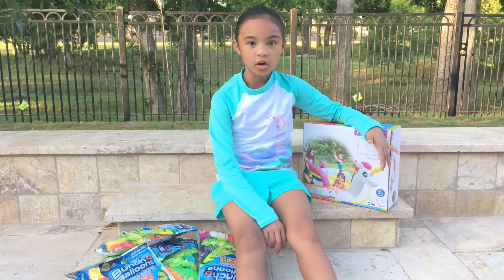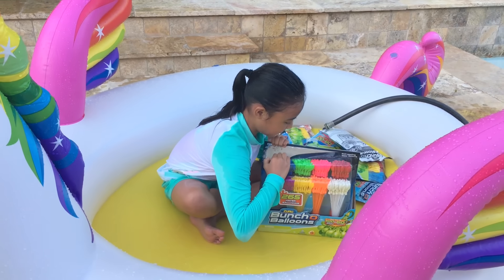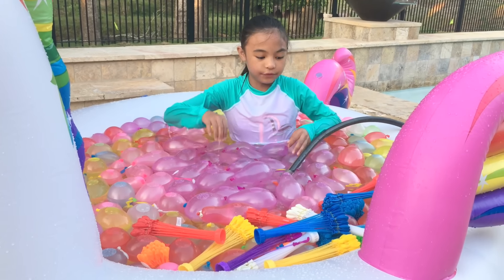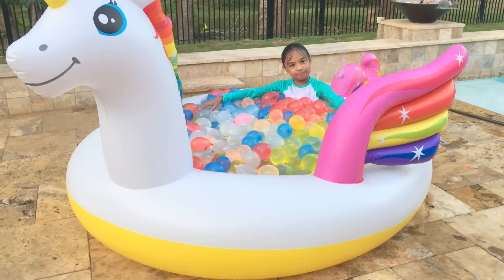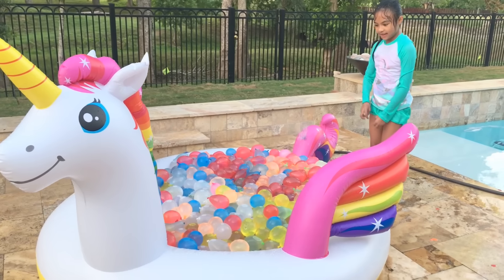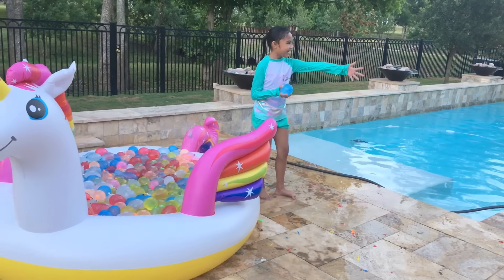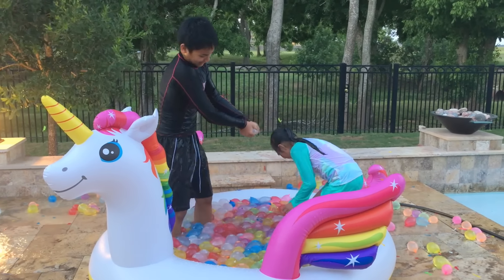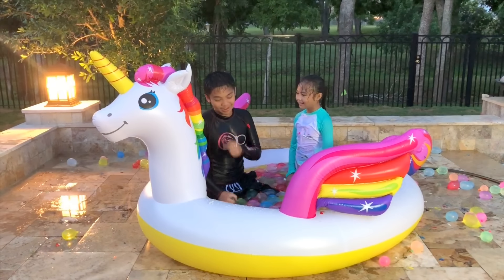Water Fun Mystic UNICORN Pool Spray + Over 1000 Water Balloons | Toys Academy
Summer is here and its time for water fun! We have here a beautiful Unicorn pool and spray and we gonna fill it up with colorful water balloons. And guess how many water balloons??? its over 1000! Its gonna be so fun playing with all of these.